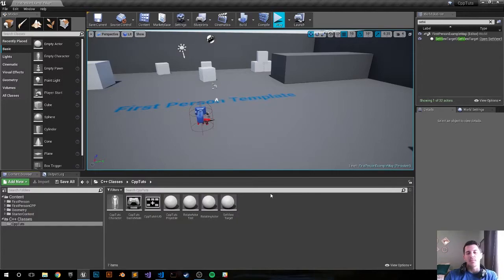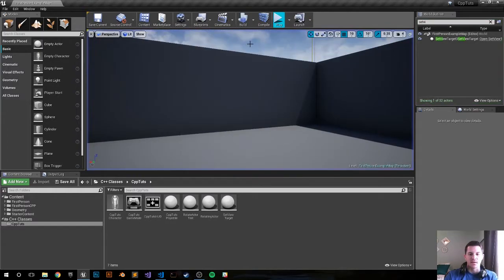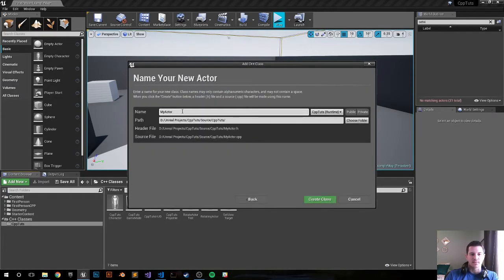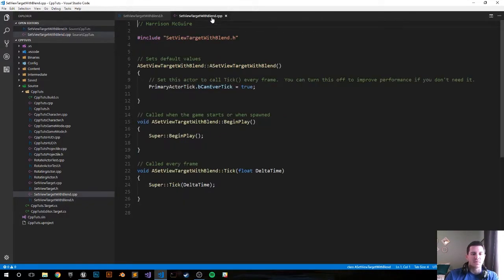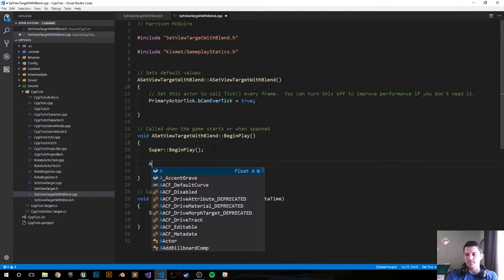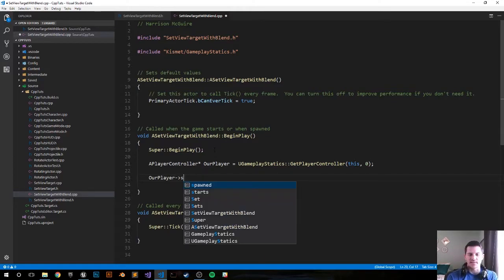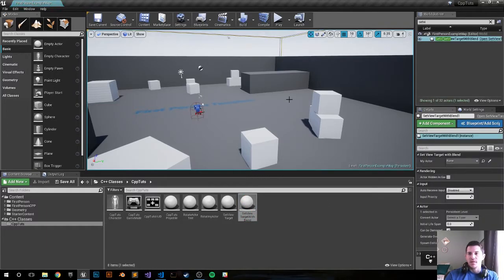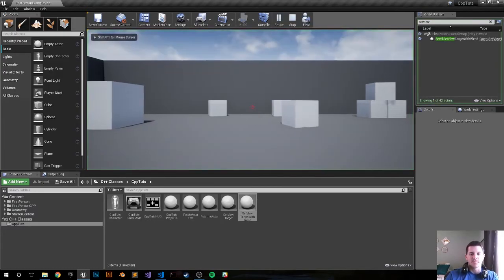Unreal Engine 4 C++ Tutorial: Set View Target With Blend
In this simple tutorial we will simply change the view target of the player with smooth blending movement when the game begins.